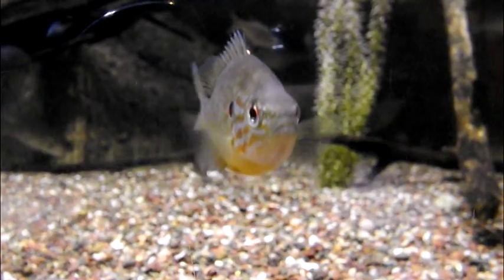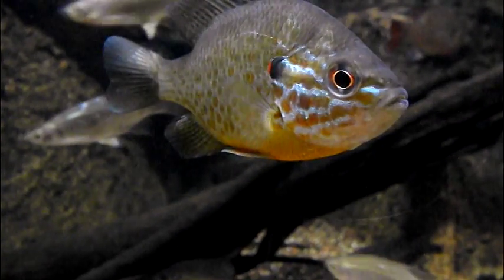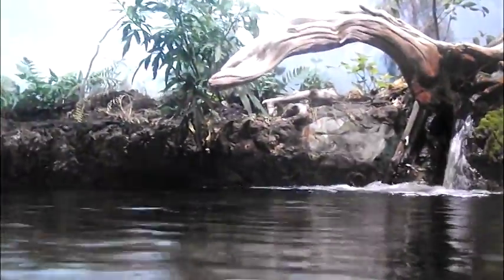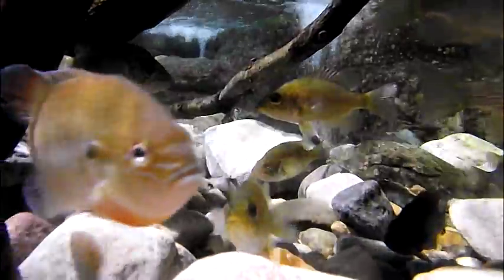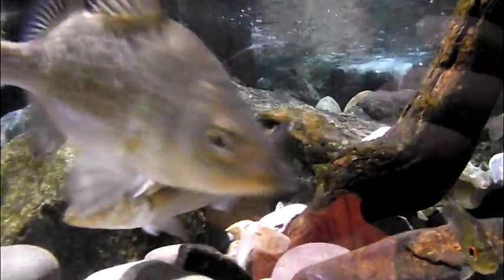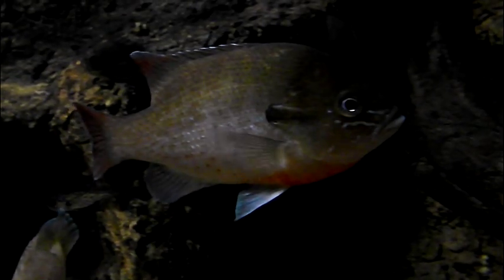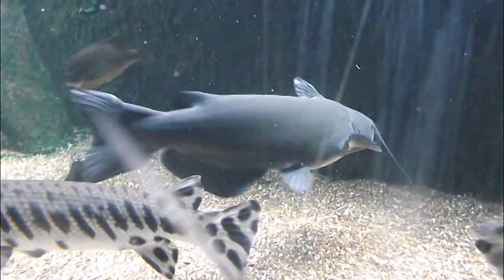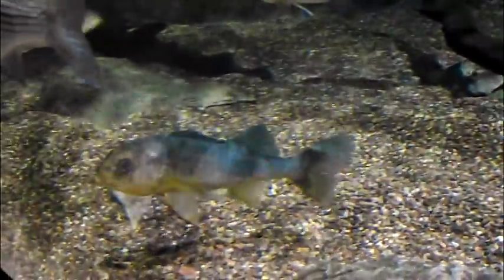SPOTLIGHT: The Bluegill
Our visit to the VA Living Museum inspired us to discuss the most abundant freshwater fish in North America: The Bluegill.
Video contains footage of gar, sturgeon, catfish, and other freshwater river fish.